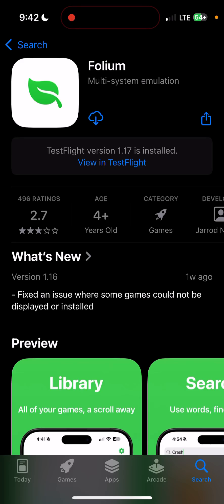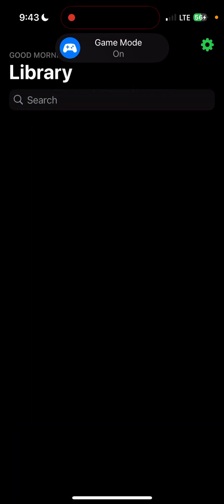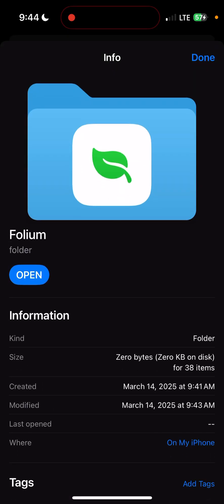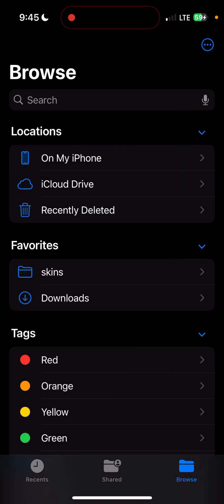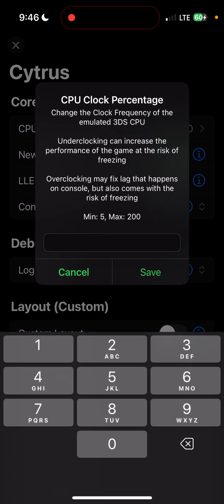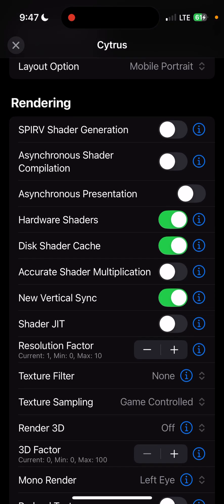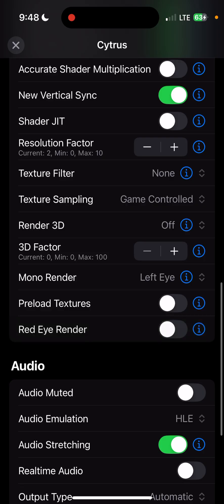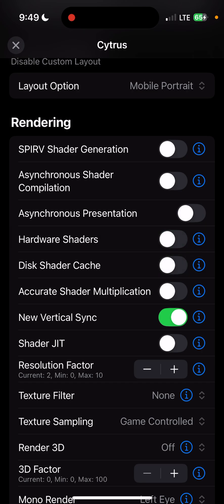How to Setup Folium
In this video I show you how to add keys,games and cheats to folium as well as settings to use for decent performance (without JIT)

Edit: in the newest version of folium, try turning on “disable right eye render” for better performance